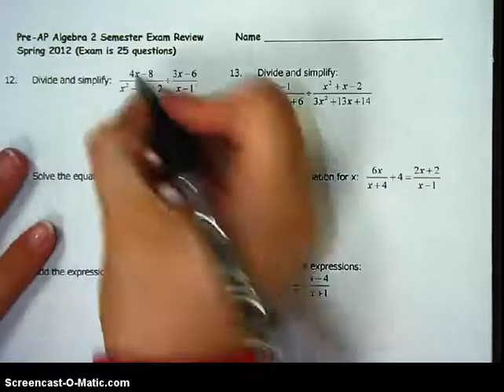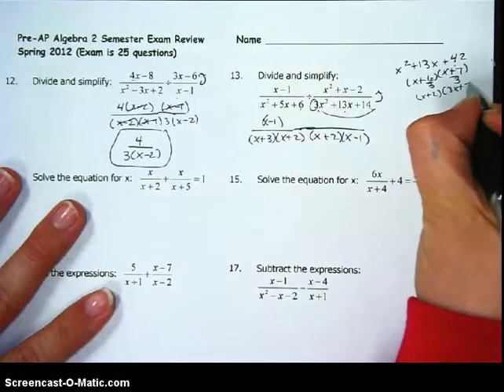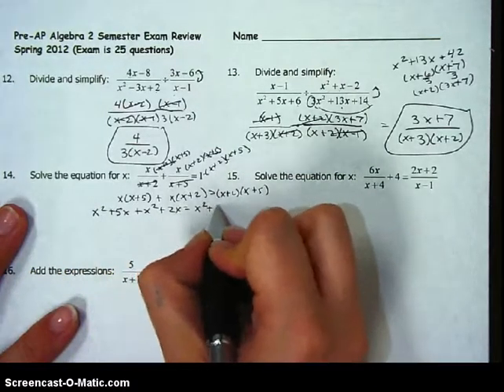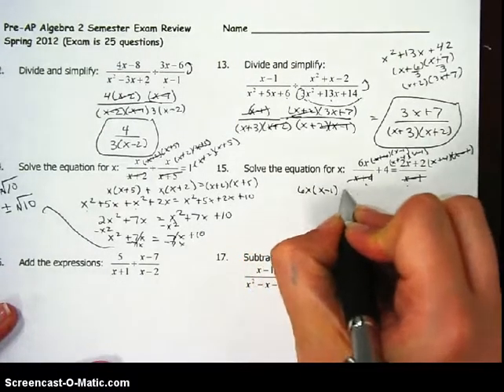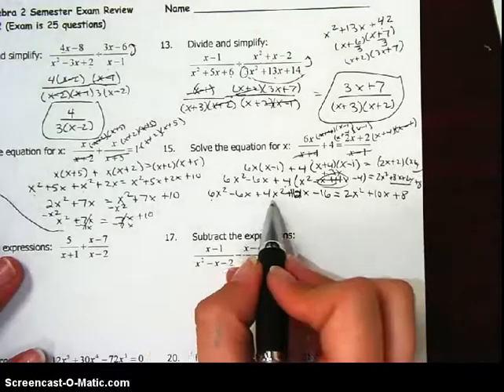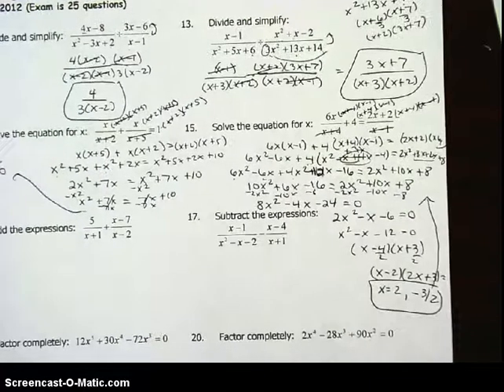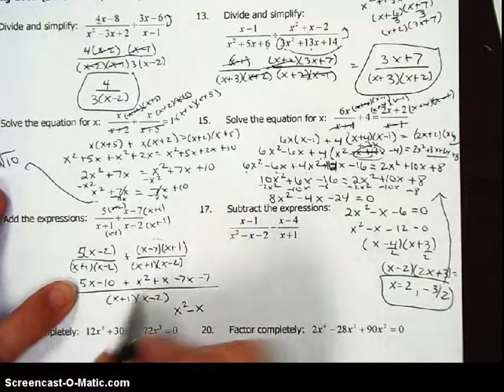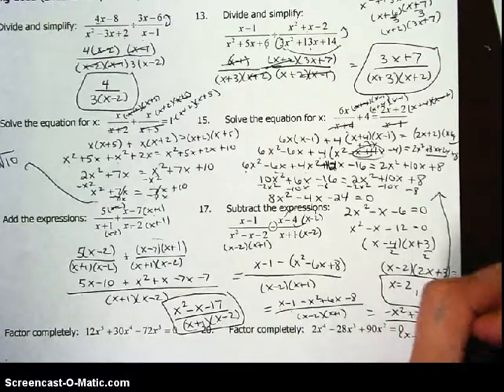Sem pg 2a